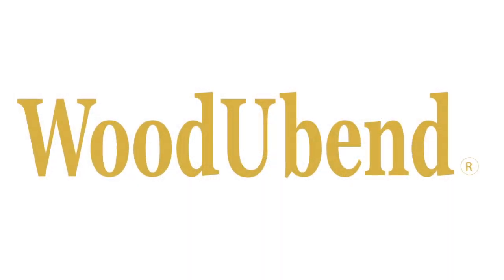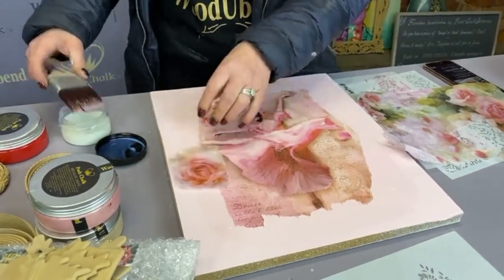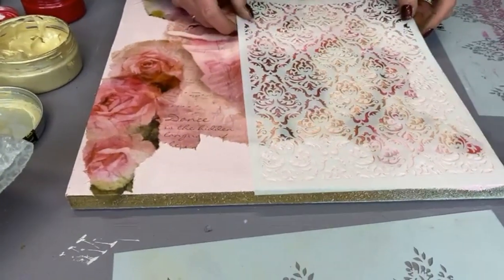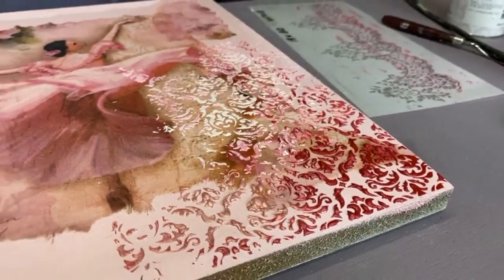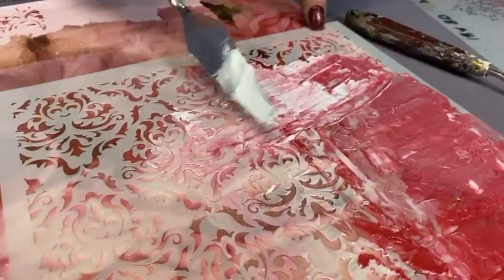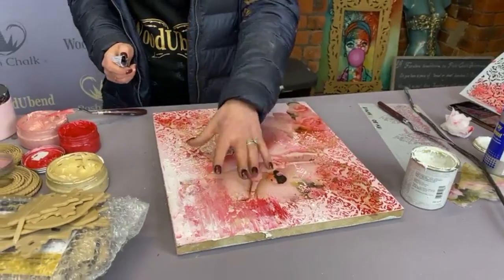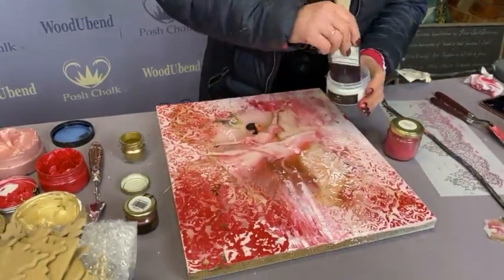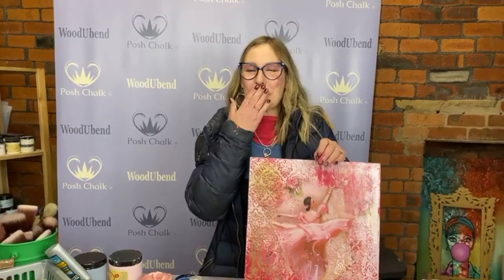Easy peasy canvas art tutorial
A long day of cleaning the workshop in preparation for the new year left SollyJo and bit worn down & wanting some escapism. It came in the form of raised stencilling, decoupaege and canvas art.

Join our free FB group to show off your WoodUbend projects and ask questions

We'd love to have you!

You can find any number of our stockists online or use our website to find the stockist nearest to you